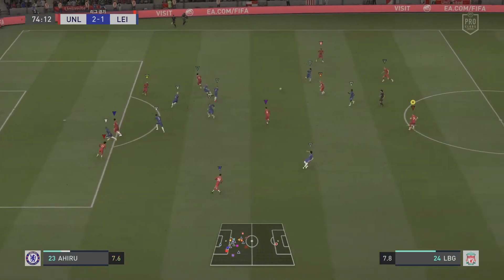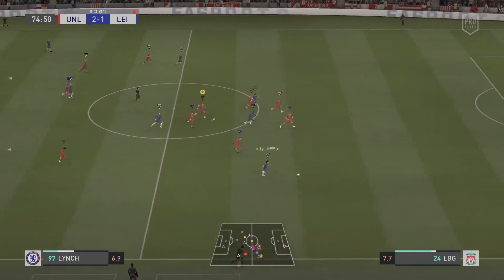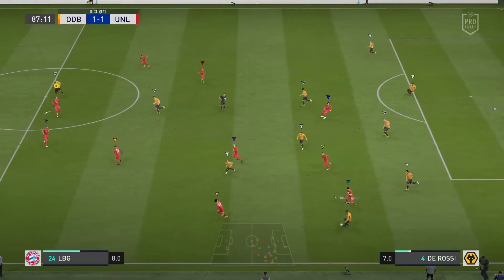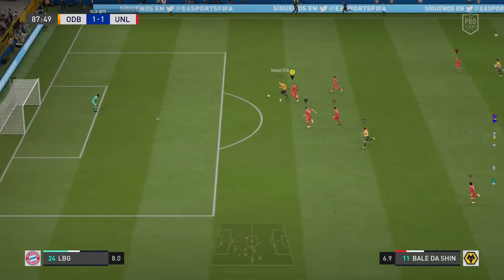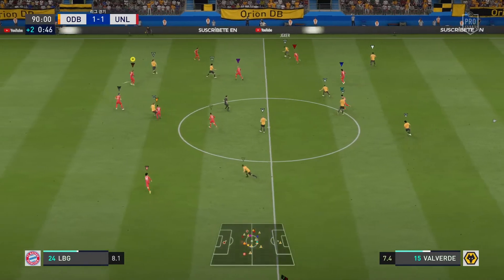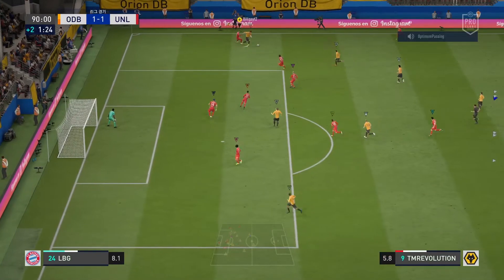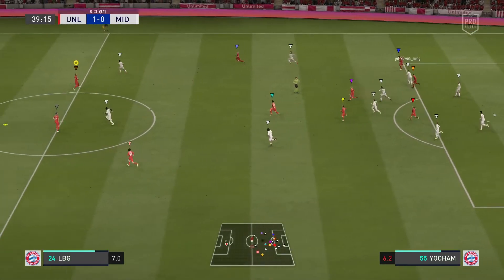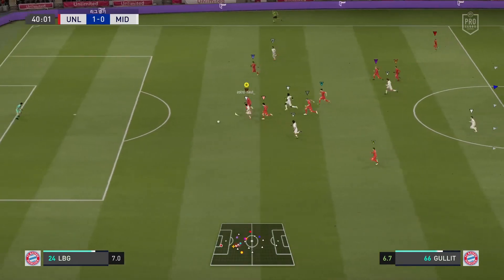[FIFA20 Proclubs] CB Fail compliation #5 BGM X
This is a monitoring video to improve my play